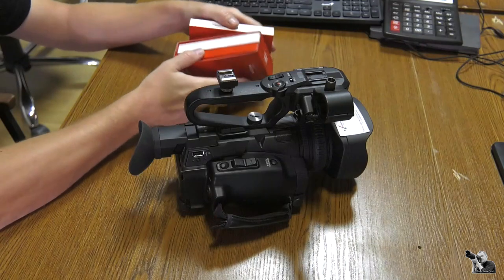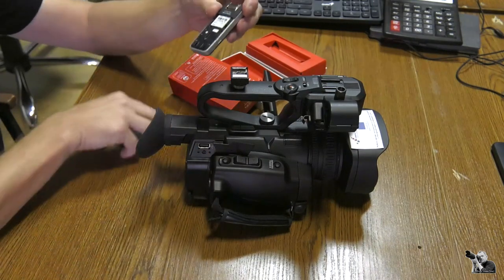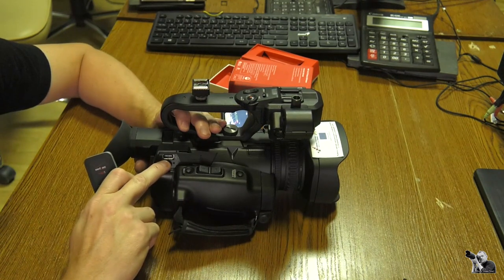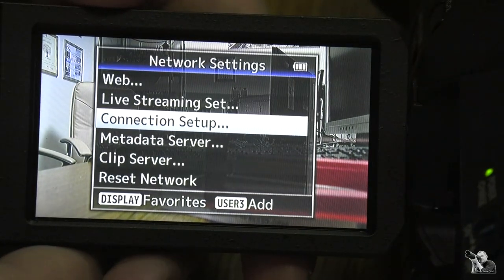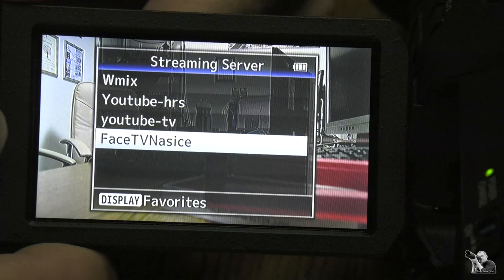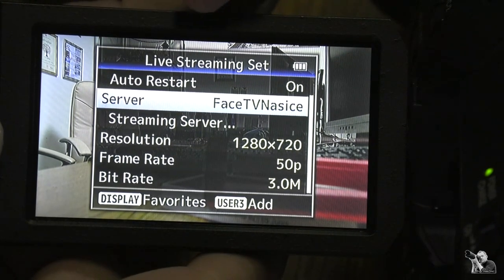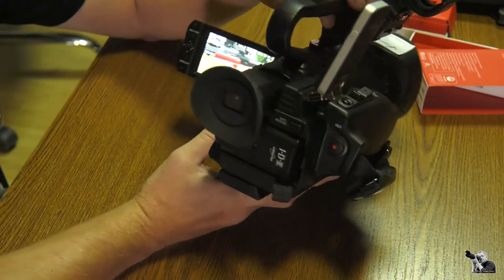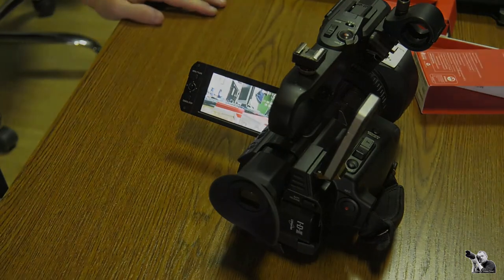The best way to live stream with camera for facebook and youtube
Live stream with camera without cell phone or wire with camera and usb device support. In this way, you can upload your video clips from anywhere in the world without the help of the camera.

This is best option for stream live without wire with sim card.

I use this cammera JVC GY-HM200

I use this USB Verizon 4G U620L